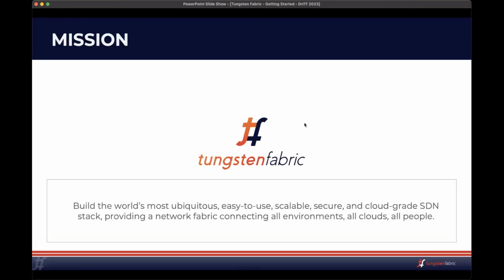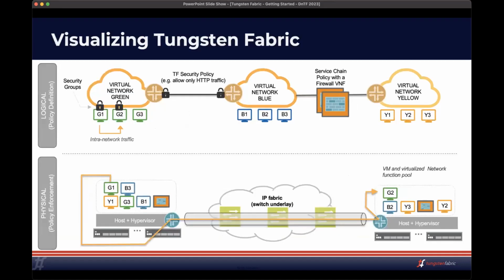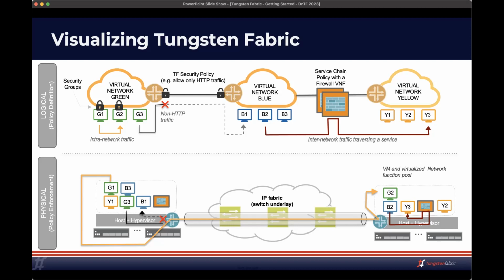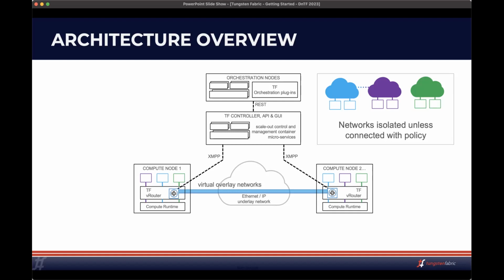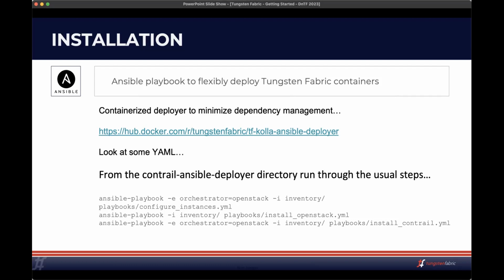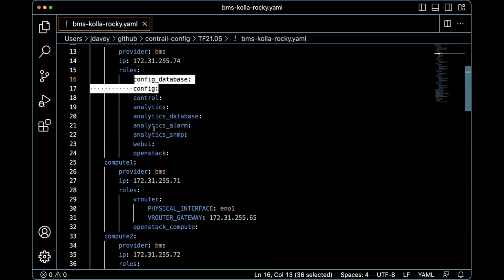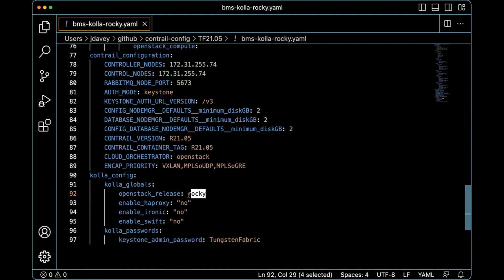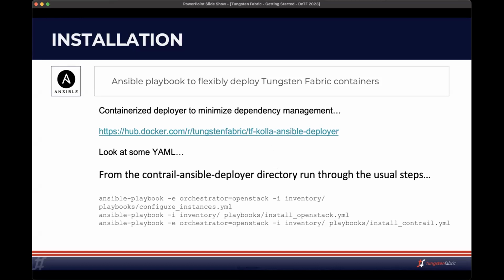Getting Started with Tungsten Fabric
This session will provide an overview of the Tungsten Fabric architecture, and common deployments. In this session we'll walk through the ansible-deployer framework examining a typical Kolla OpenStack deployment.